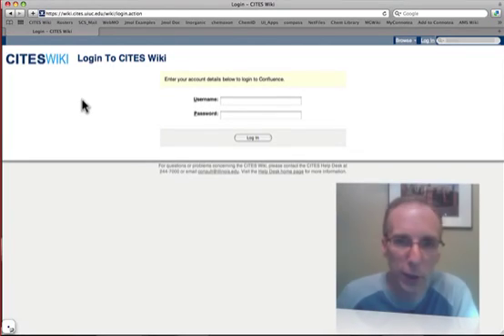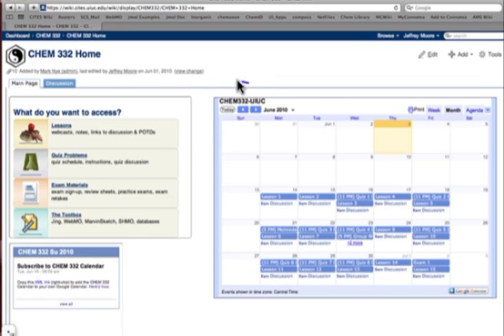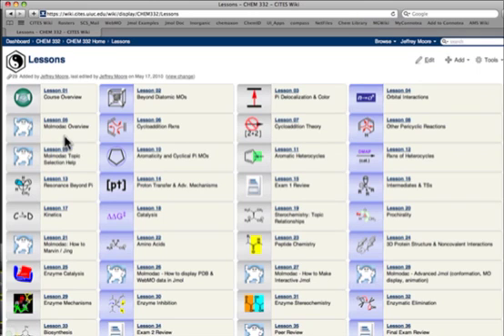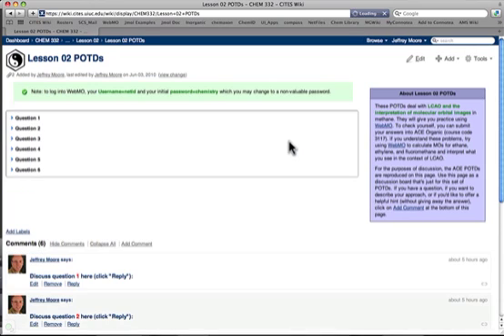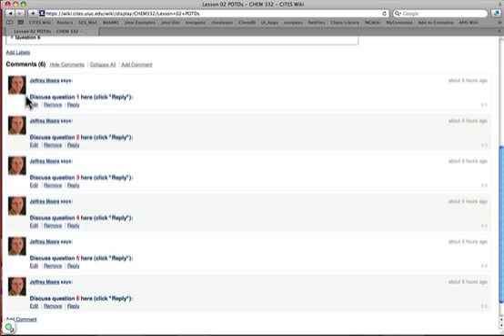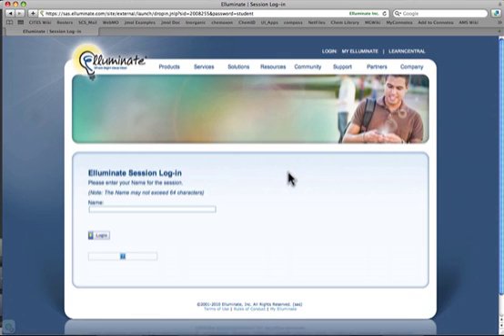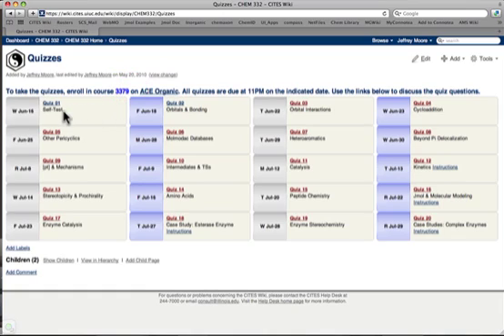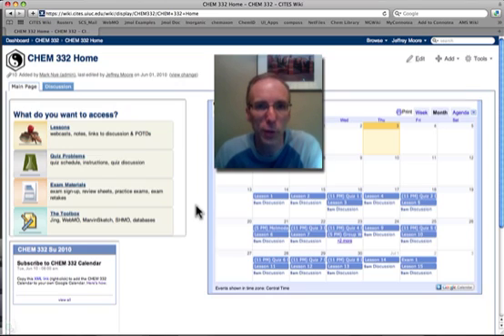CHEM 332 Wiki Tour (1.4)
A tour of the CHEM 332 course pages.